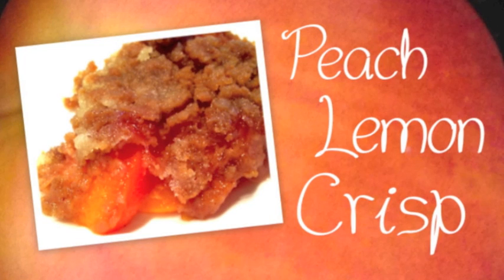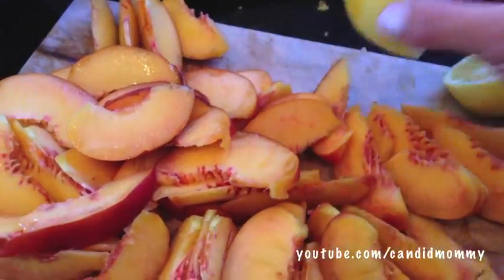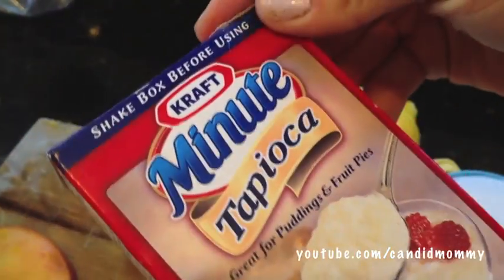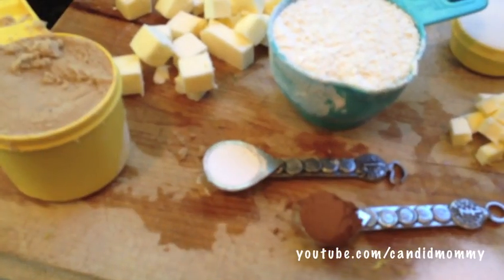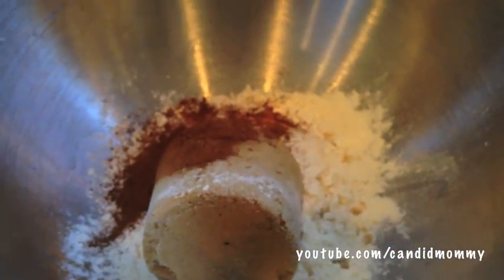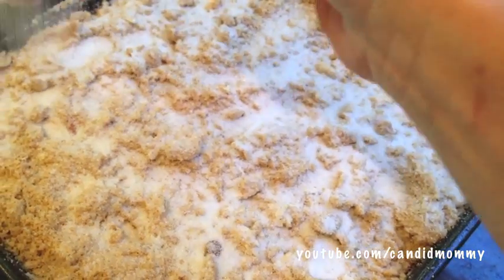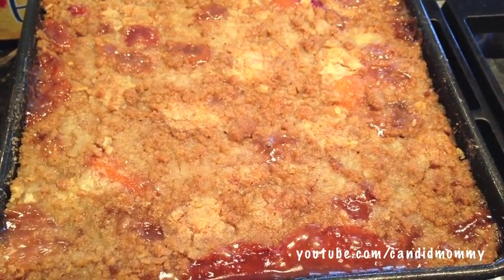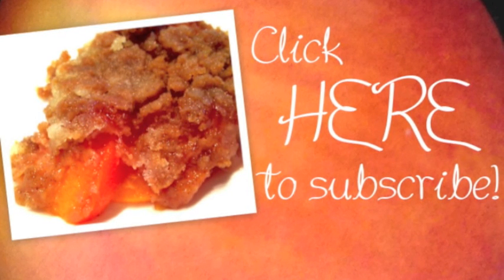Peach Lemon Crunch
Sunday: DITL/ Family Videos
Monday: Meal plans & original recipes
Tuesday: Hauls from the week (groceries & beyond)
Wednesday: Our meals from the week before
Thursday: Q&A
Friday: Vlogs/Tags/Fitness/Favorites
Saturday: Life as a single mama

Facebook.com/CandidMommy
CandidMommy.Blogspot.com